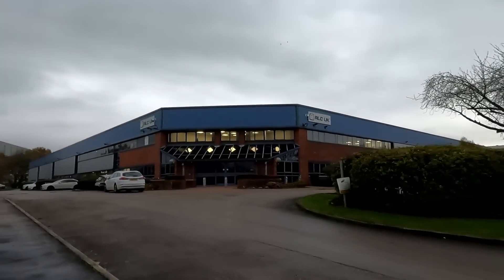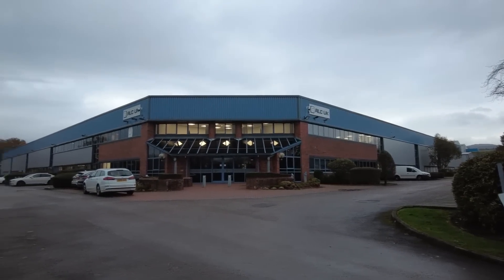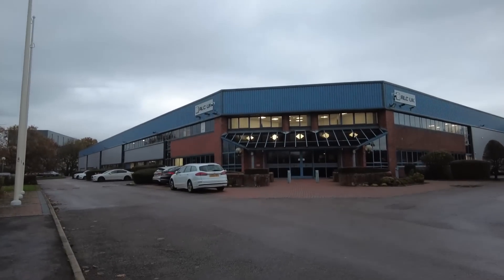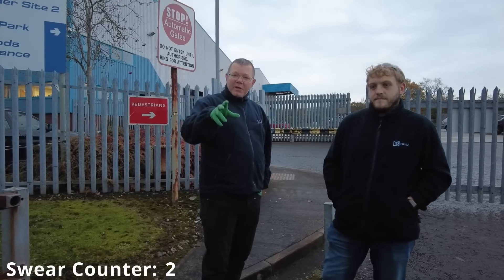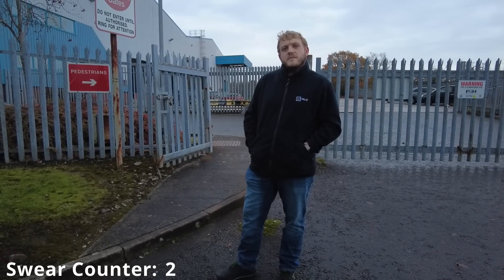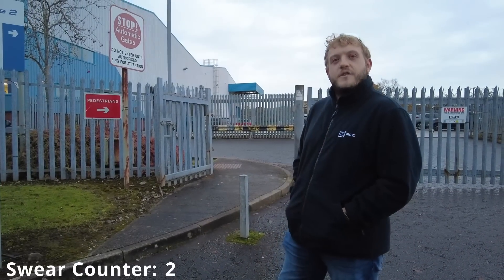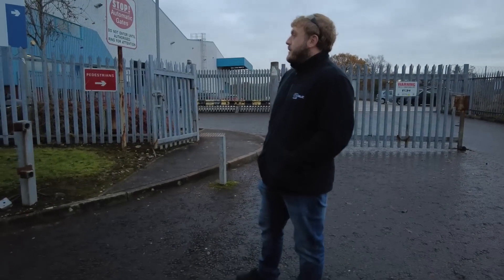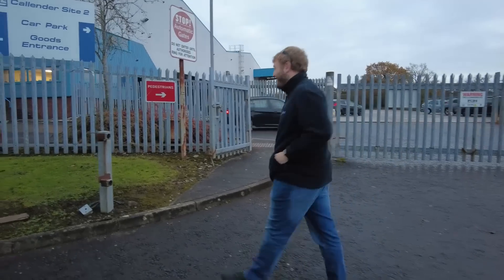You're not taking that drone, or whatever you've got onto that building!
Working on design for manufacture, prototypes, early product development, volume ramp, full rate production, spares and aftermarket, RLC supports the full product life cycle in the aerospace market, civil and military